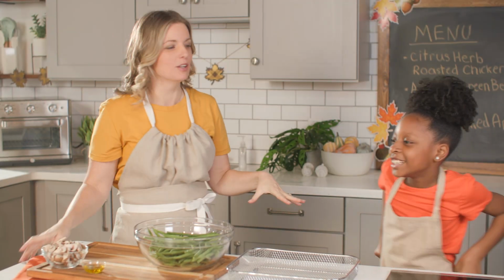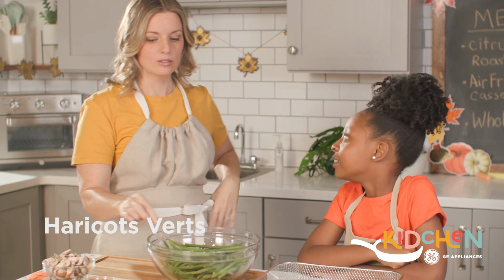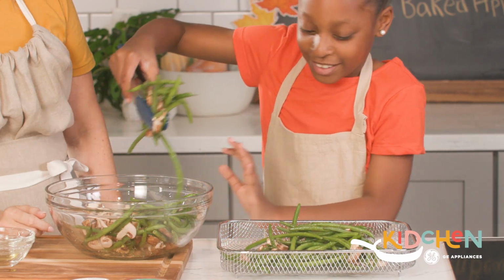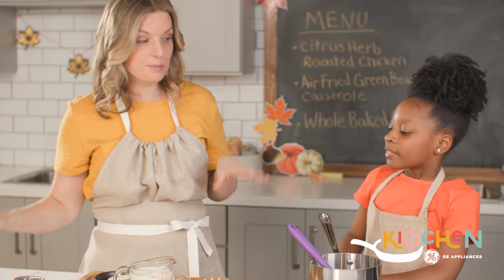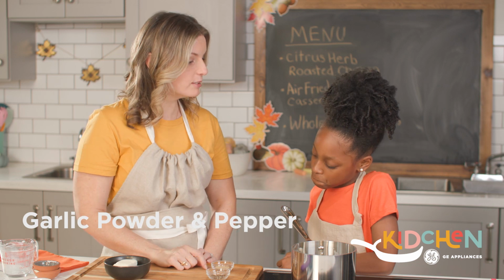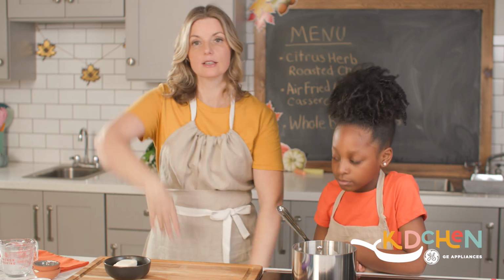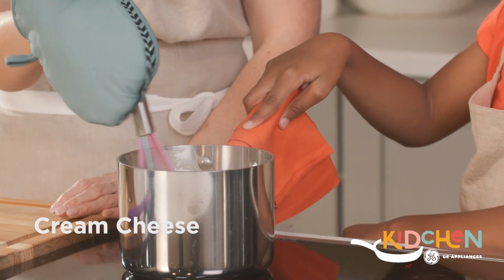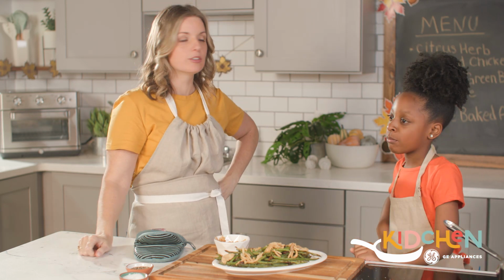GE Appliances KIDchen Recipe – Air Fried Green Bean Casserole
Welcome to the GE Appliances KIDchen where cooking skills, fun and food intersect to help you and your family create memories and yummy (and healthy!) kid-friendly recipes together in your home. delicious recipe is essentially a deconstructed casserole—which is just a fancy way of saying it has all the same flavors as the original dish but just assembled differently. Well, this air-fried green bean casserole cooked in an has all the comfort of the classic but is actually better tasting!